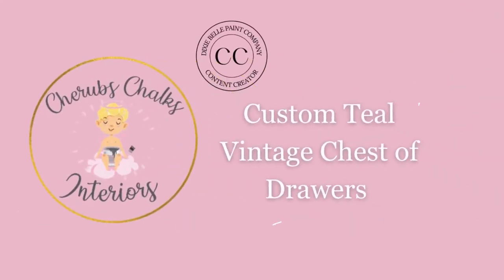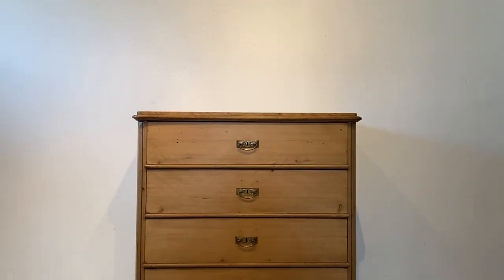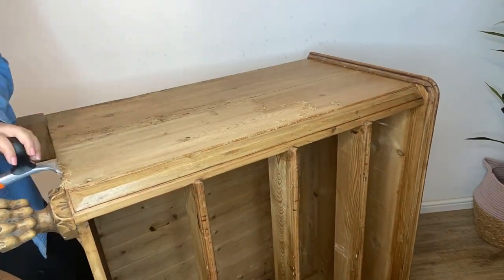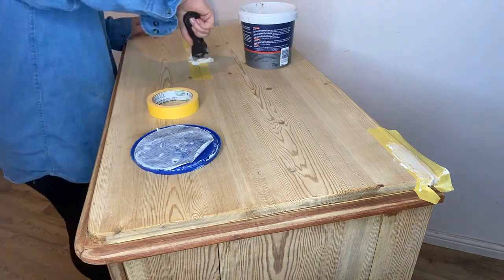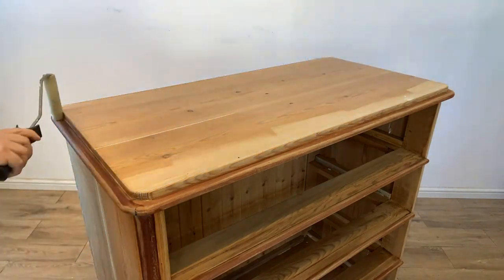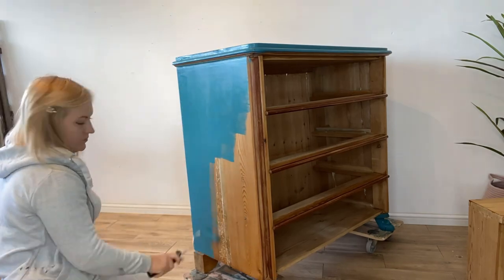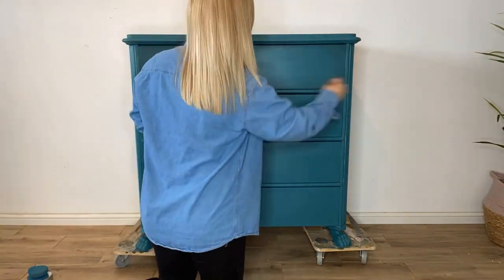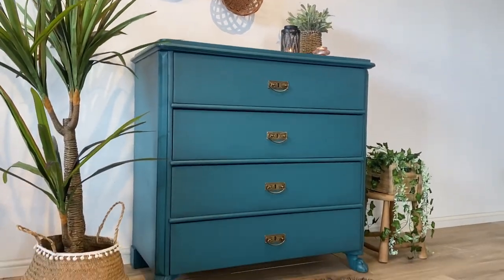Custom Teal Vintage Chest Of Drawers Makeover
We took a tired old pine chest of drawers and painted them in a custom teal chalk mineral paint mixture, to fit in with our customers decor.